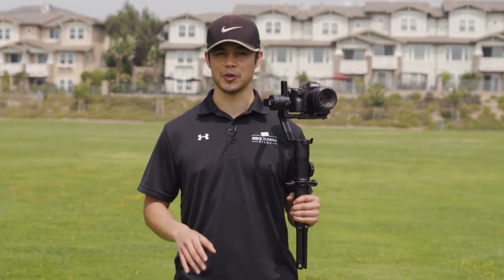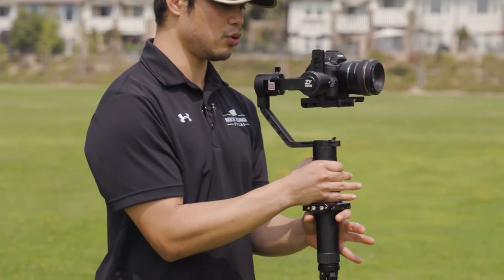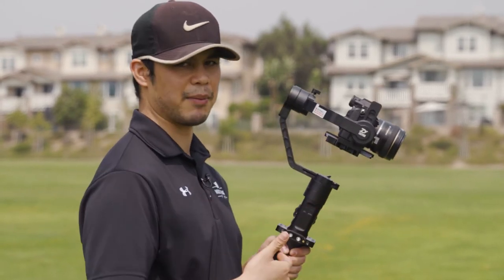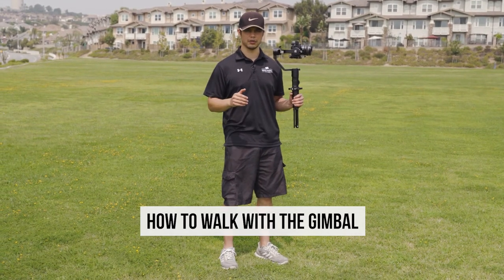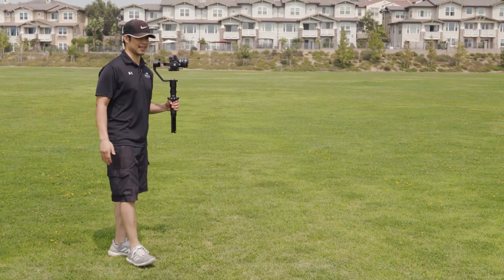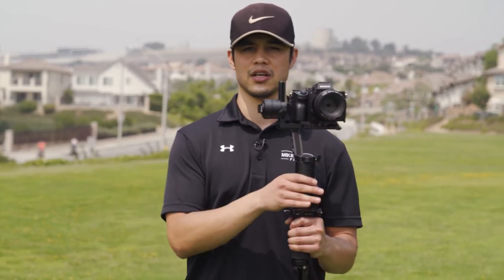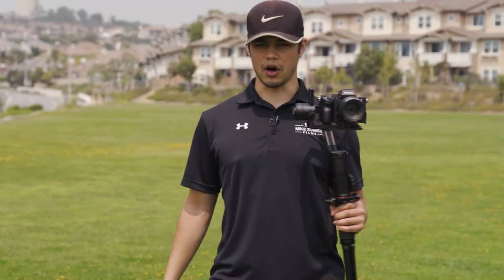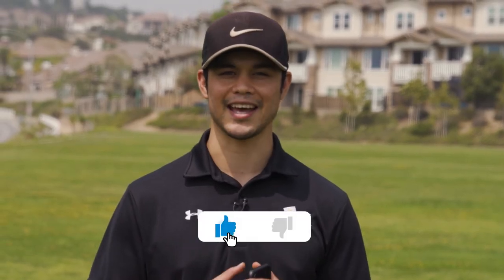Zhiyun Crane 2 - Cinematic Camera Movements For Beginners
If you are a beginner filmmaker or you've been making videos for a while and want to learn how to use a gimbal such as a Zhiyun Crane 2 I've made this video for you to help you get smooth cinematic footage. Here is my tutorial on how to get smooth footage of Zhiyun Crane 2 Gimbal for beginners. Enjoy!

Mike Zuniga Films is a video production company based in Southern California. This YouTube channel provides behind the scenes videos, tutorials, and interviews for fellow filmmakers on YouTube. He also hosts the "Mike Zuniga Films Podcast Series" on this channel as well in audio format. This show intersects entrepreneurship with the art of video production to give tips on how to be a full time filmmaker or creative. This is also great for people searching for podcasts about life and podcasts about success.